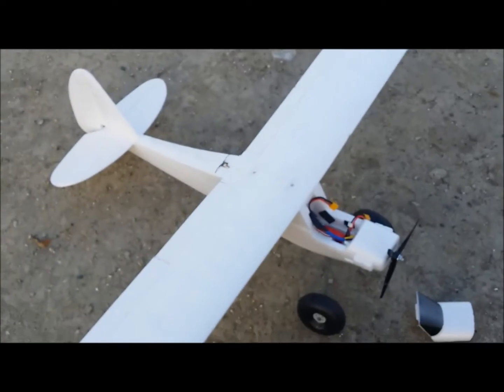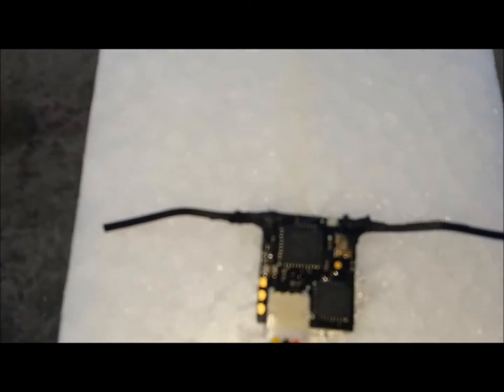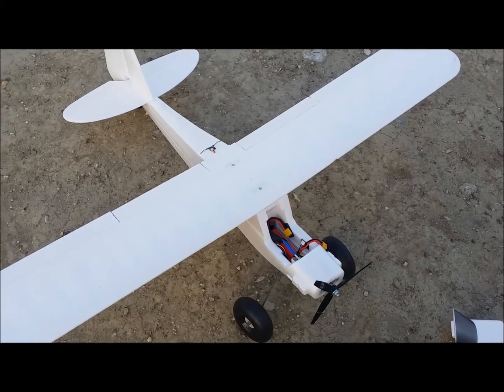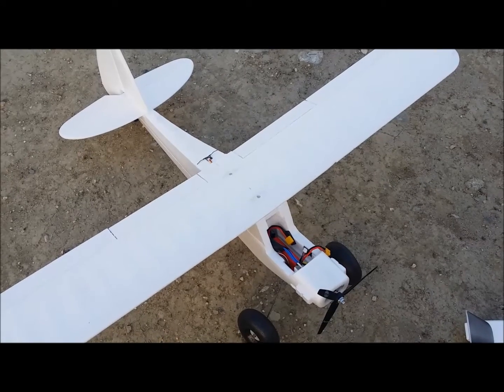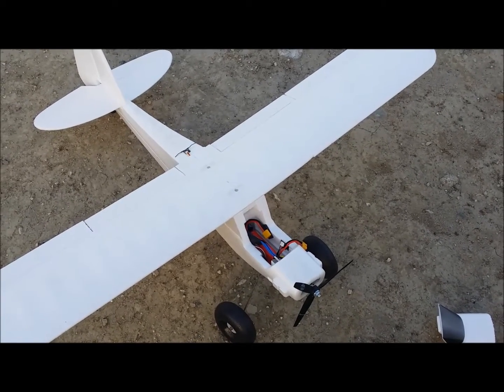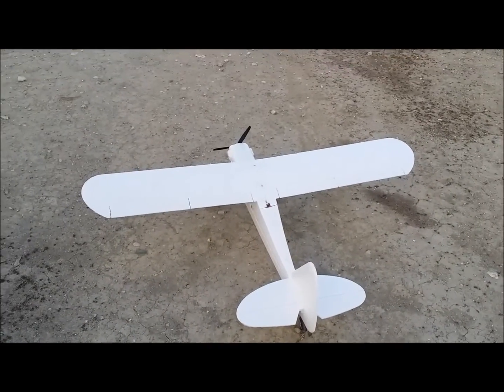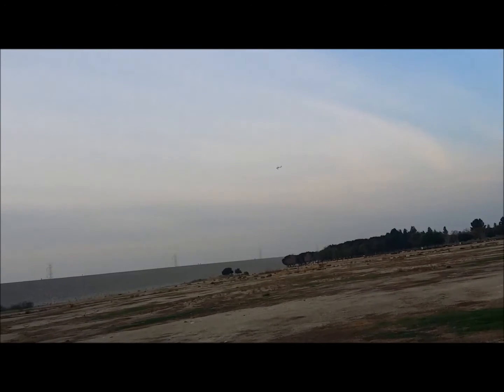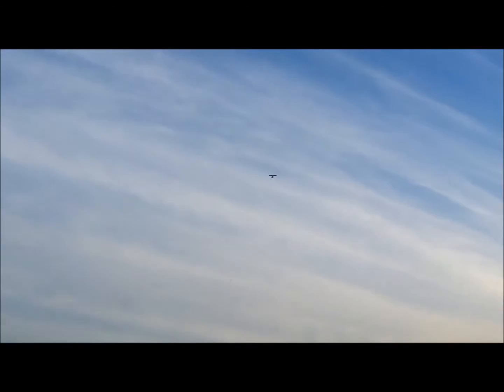Lemon Receiver Fligh Demo 8 channel with PPM output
This is a brief Flight Demo of my New Lemon Rc 8 channel full range receivers with failsafe and PPM output.